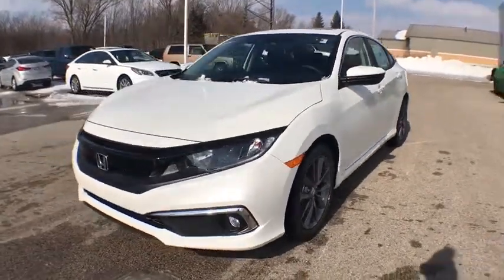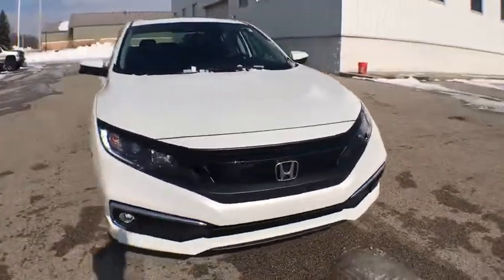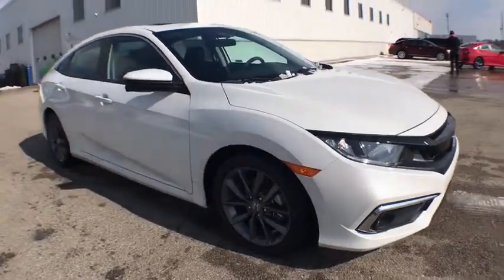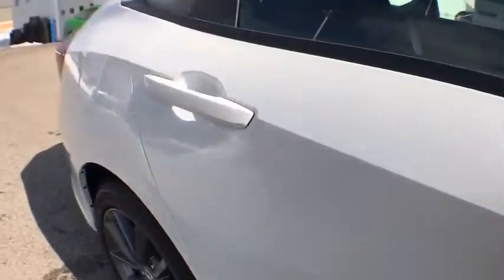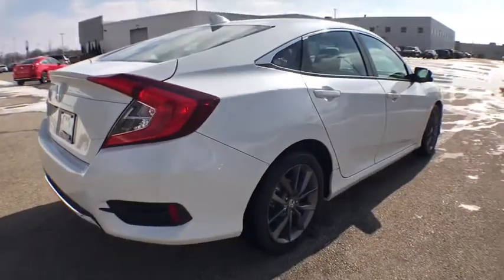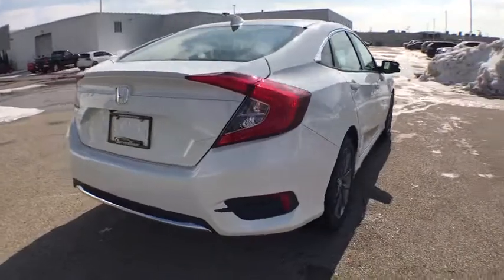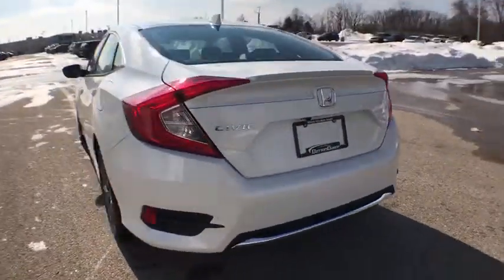2019 Honda Civic Sedan Muskegon, Grand Rapids, Kalamazoo, Holland, Grandville, MI 19H382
Platinum White Pearl New 2019 Honda Civic Sedan available in Muskegon, Michigan at Betten Baker Honda. Servicing the Grand Rapids, Kalamazoo, Holland, Grandville, MI area.
2019 Honda Civic Sedan EX - Stock#: 19H382 - VIN#: 19XFC1F32KE001234

Platinum White Pearl 2019 Honda Civic EX FWD CVT 1.5L I-4 DI DOHC Turbocharged Black w/Fabric Seating Surfaces.Recent Arrival! 32/42 City/Highway MPG